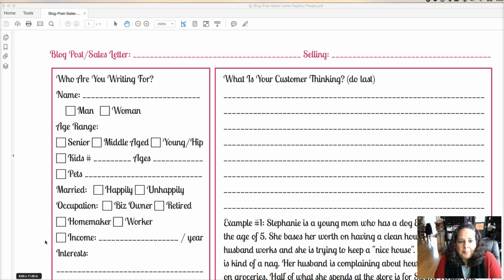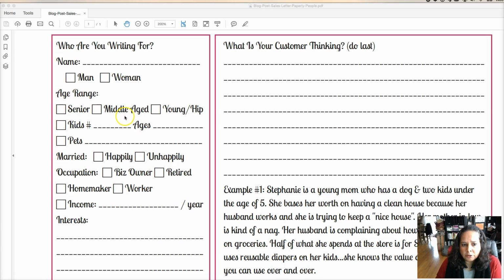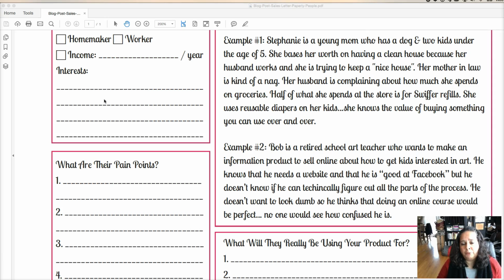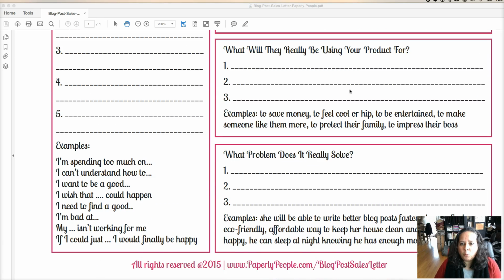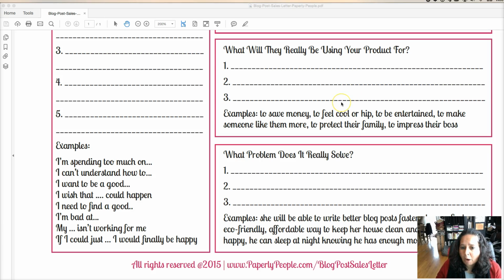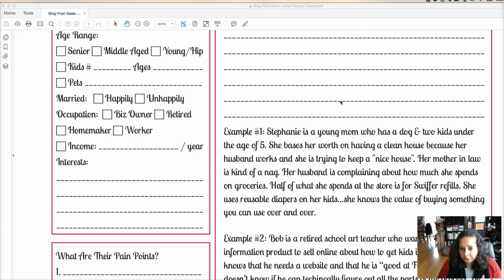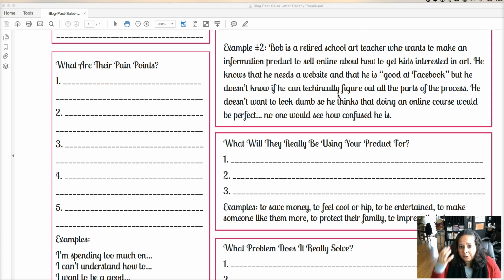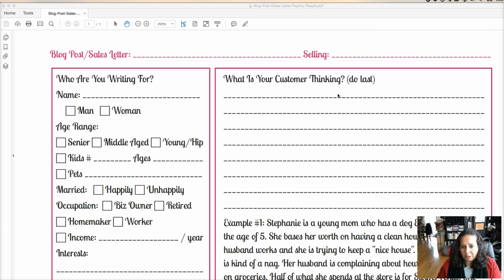How To Write Blog Posts and Sales Letters Effectively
Have you sat there in front of your computer thinking, "I have no idea what to say" or spent a whole day trying to write an effective sales letter?

Well the problem isn't your product or your blog post it is that you don't have a clear picture in your mind what you are trying to accomplish with your message.

This is a walk-through video for one of my all time useful tools for effective copywriting.